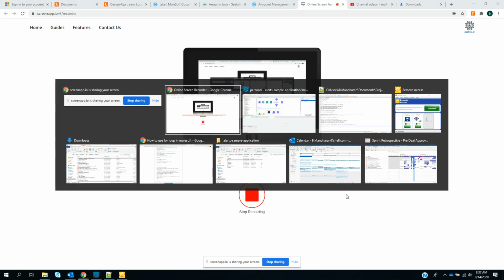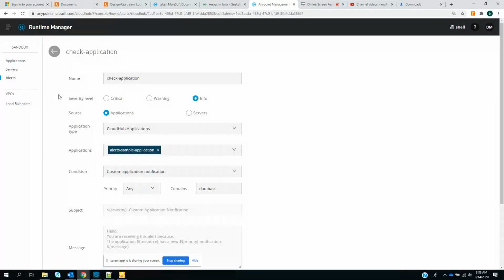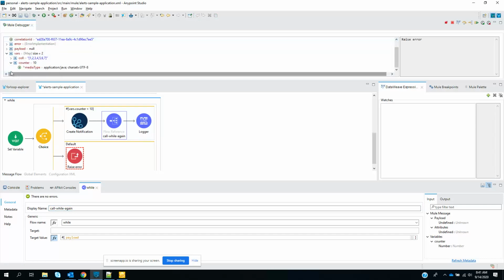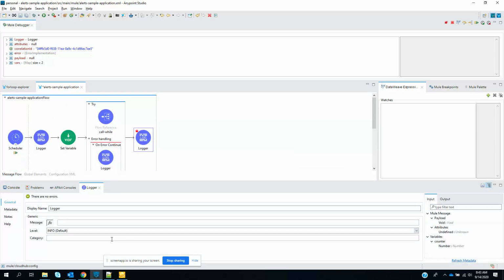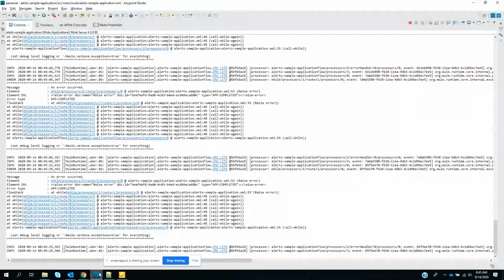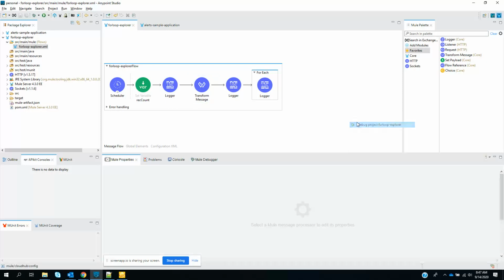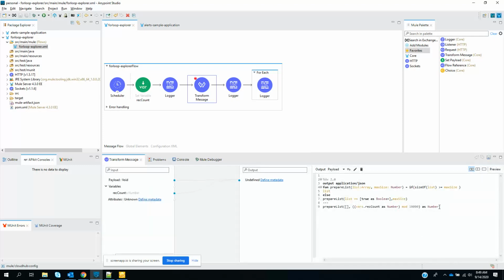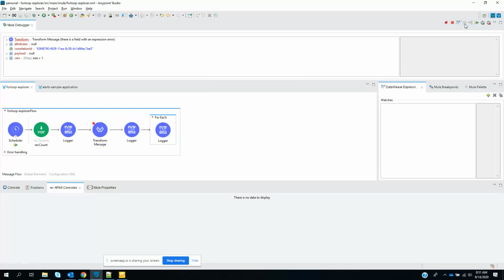while, for loop in mule